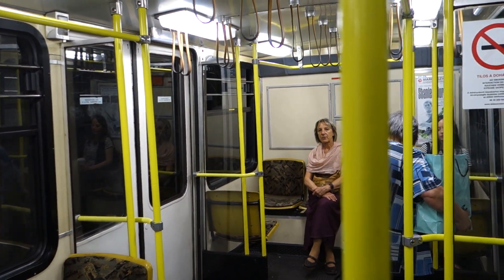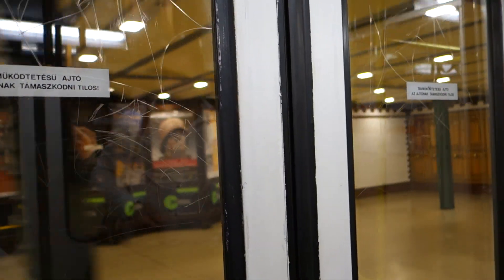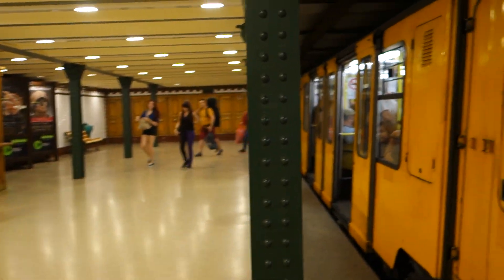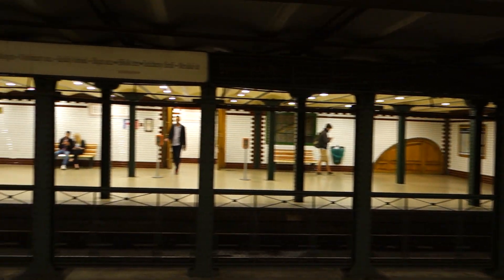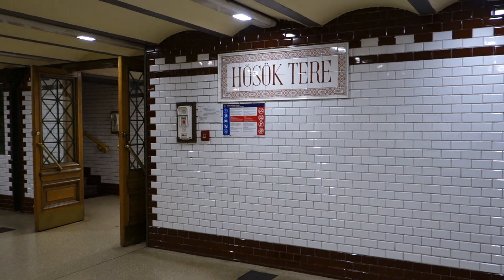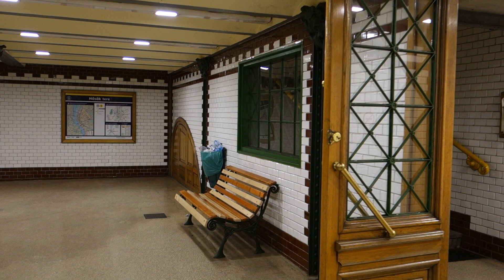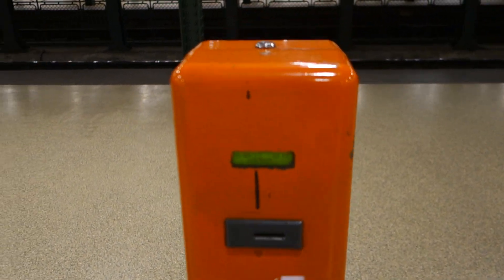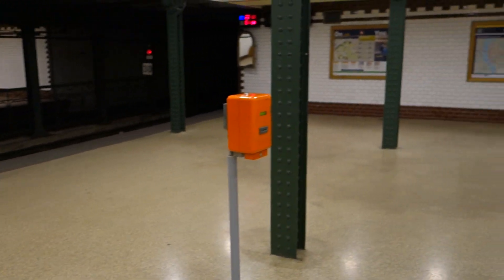Going Back in Time on a Budapest Subway